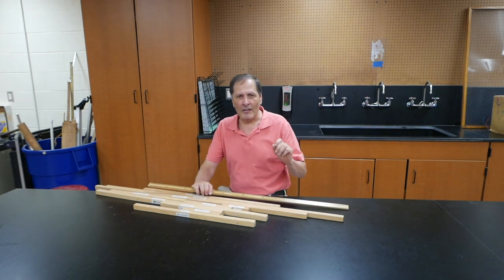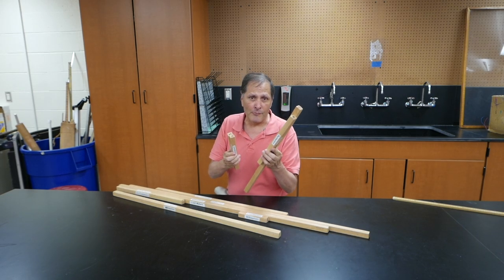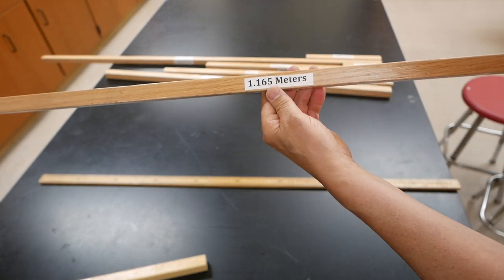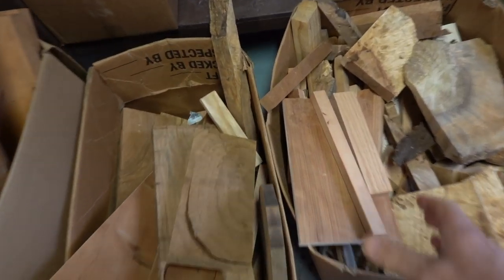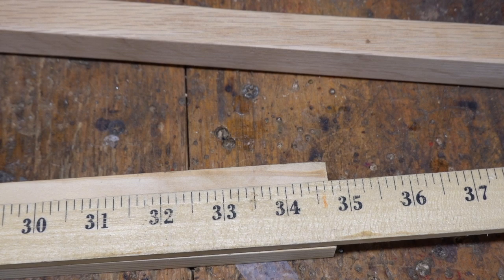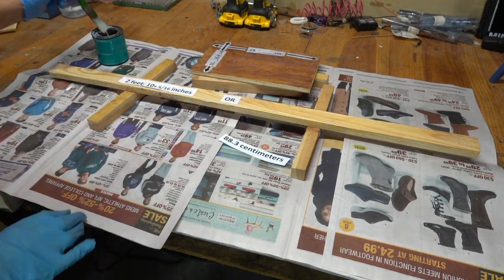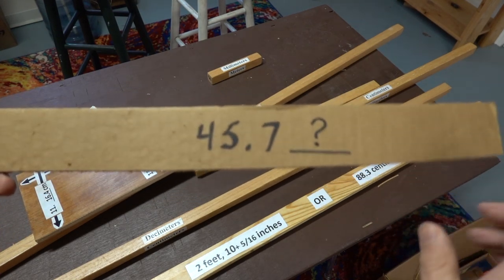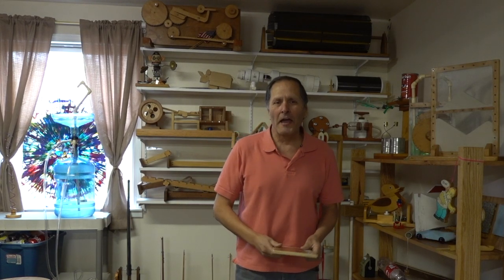Teaching metric measurements suggestion --- length. // Homemade Science with Bruce Yeany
Actively learning physical science requires that students be able to collect data for analysis,  being able to measure correctly is an important step in that process.  Since the international system of measurements (metric system) is almost universally the language of scientific measurements, it is necessary to promote it's use as early as possible.  I find that many of my middle school students have no prior experience in using the metric system or understand the ease of using it's prefixes based on powers of ten.  Once introduced,   the system seems very intuitive to students and most will find it easier to use than the English or Imperial system with a little practice.